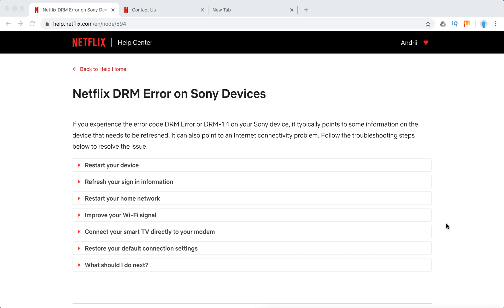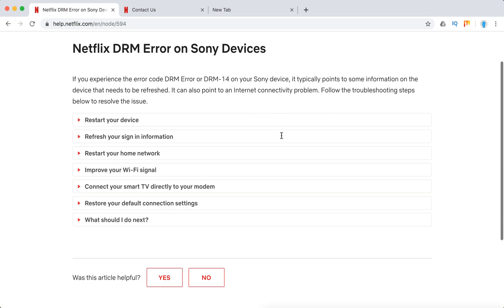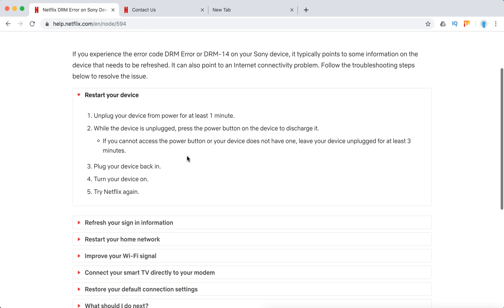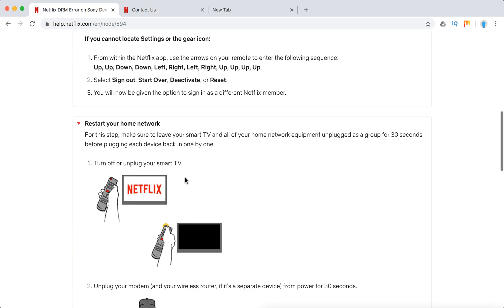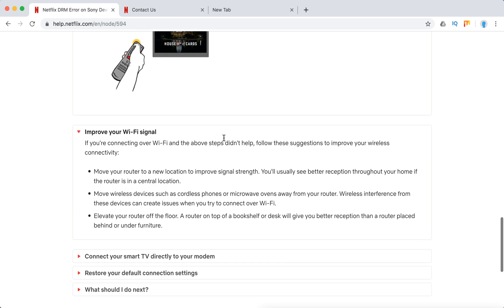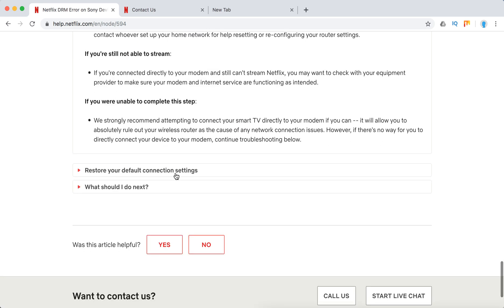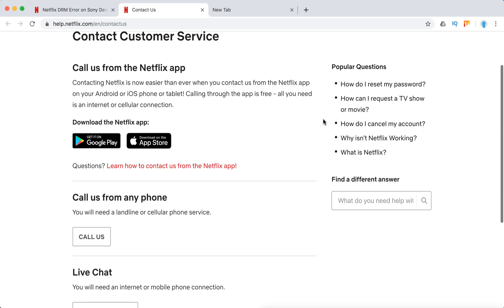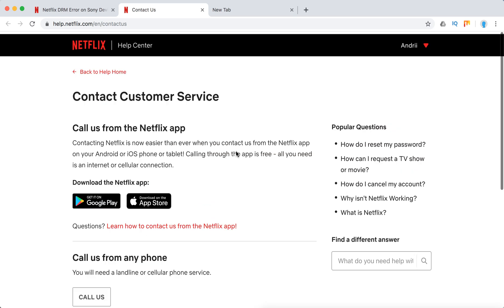Netflix DRM Error what to do?